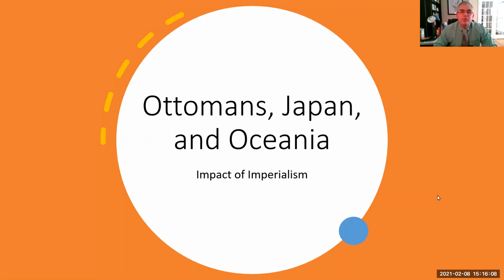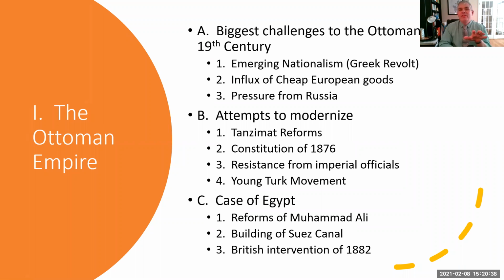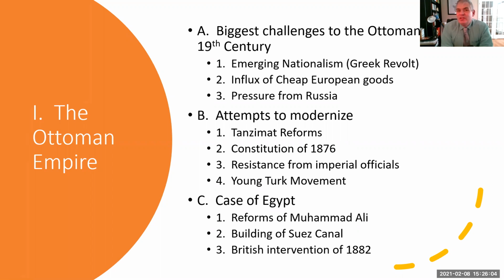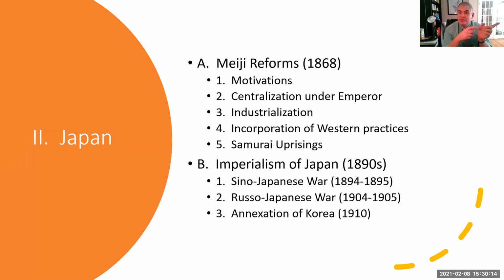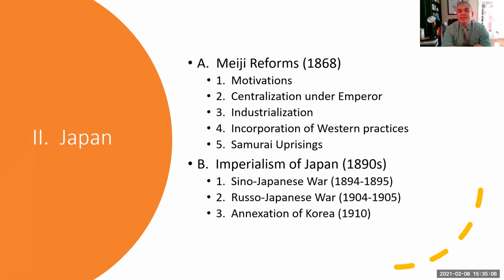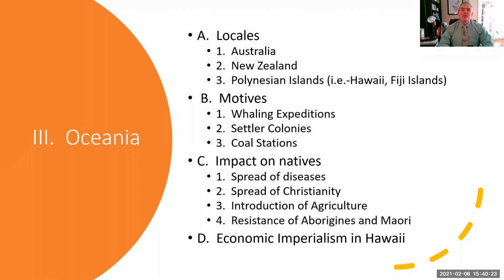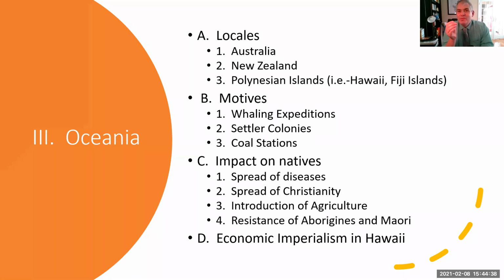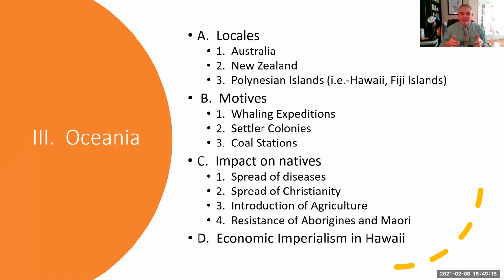Ottomans, Japan, and Oceania (Topic 6.4)